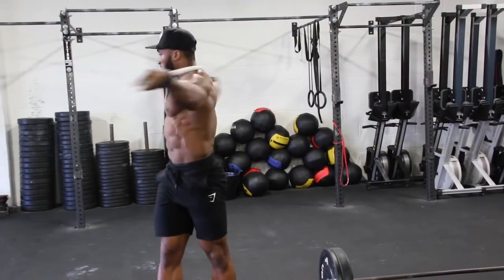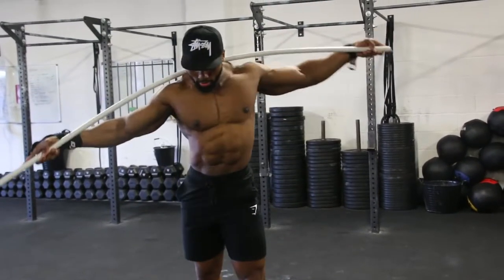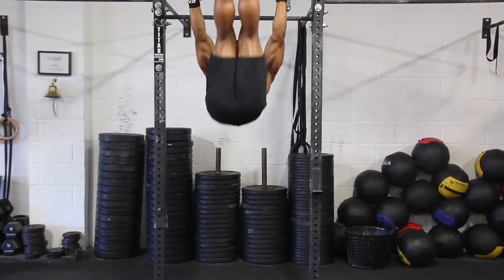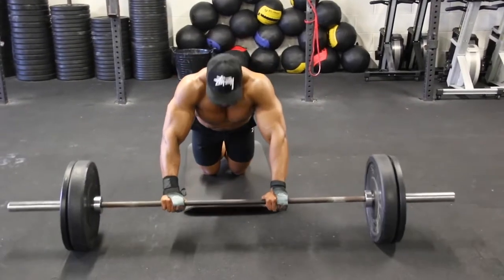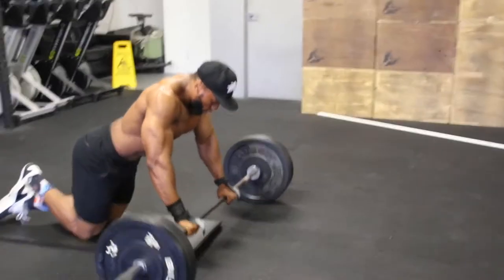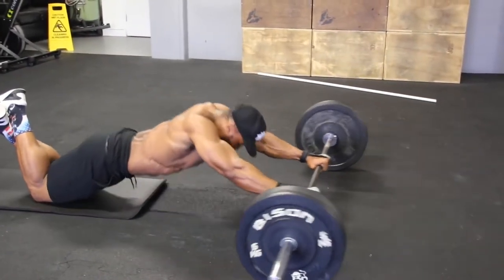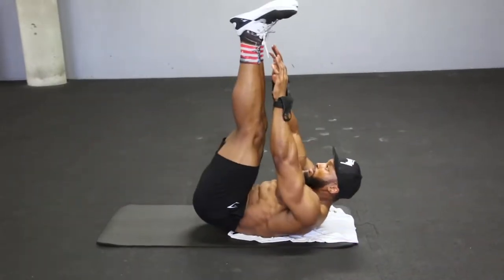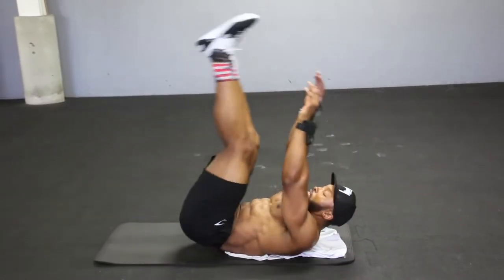Brutal ABS & CORE Workout you should be doing Full Routine 2018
If you want to get your 6 pack ready for this summer don't miss this video. He goes through the full routine of exactly how to get the best abs and core workout to get shredded fast.

Healthy Cook Book to get in Shape $20
Best Lifting Workout Gloves $22
MMA & Crossfit Jumprope $11
Waterproof MOSCHE Fitness Tracker $20
Adjustable weight dumbbell set $105